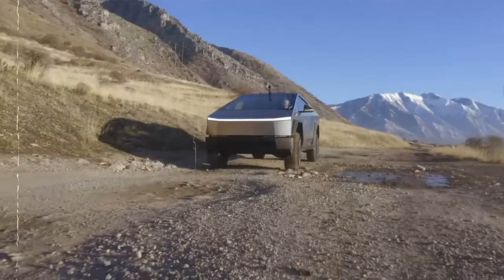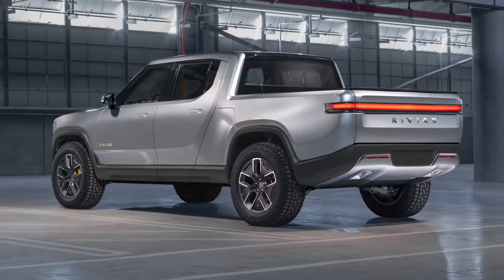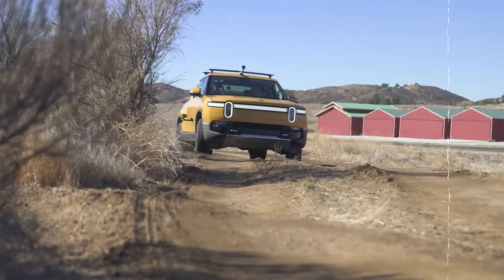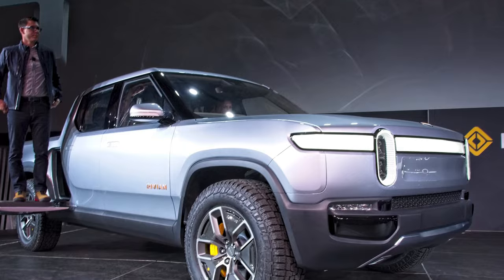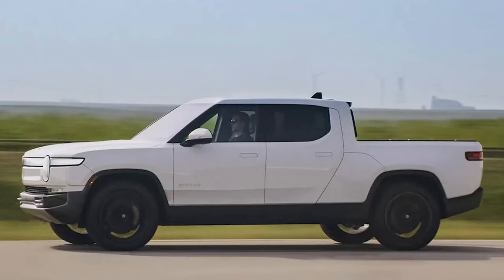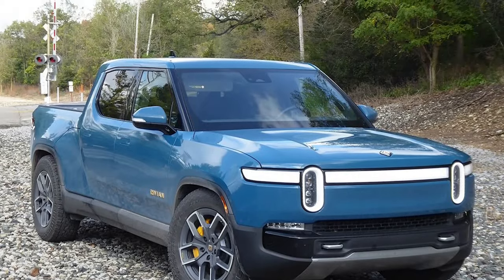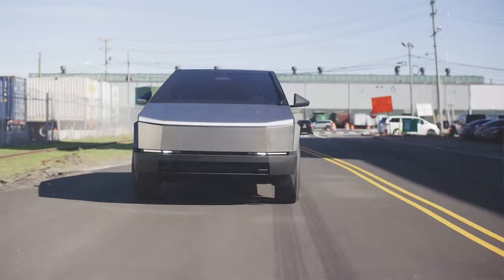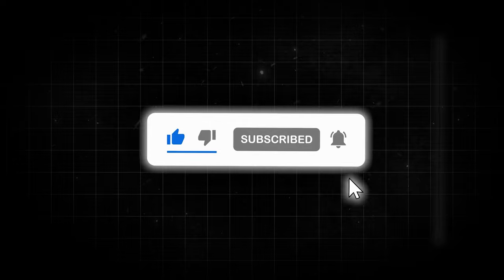Tesla Cybertruck vs Rivian R1T: Electric Truck Titan SHOWDOWN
Get ready for the ultimate showdown in the world of electric trucks! In this video, we compare two titans in the industry, the Tesla Cybertruck and the Rivian R1T. Watch as we delve into the features, performance, and sustainability of these next-gen trucks, exploring the fierce rivalry between Tesla and Rivian. Join us as we review these innovative electric pickup trucks and witness the electric revolution in action. If you're curious about the future of sustainable trucks and the Tesla rival in the market, don't miss this epic showdown!
00:00 Intro
00:21 Design Philosophy: Classic Utility vs. Futuristic Edge
02:51 Performance Powerhouse: Speed and Capability
05:29 Technology and Interior Comfort: Functionality vs. Minimalist Flair
07:22 Price and Availability: Early Mover vs. Established Brand
09:15 The Final Showdown: Finding Your Perfect Electric Truck